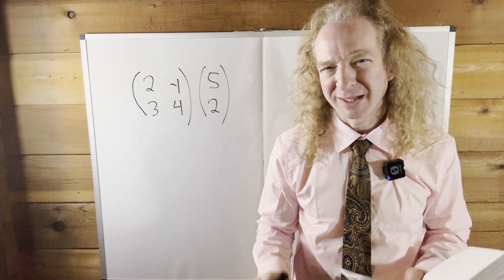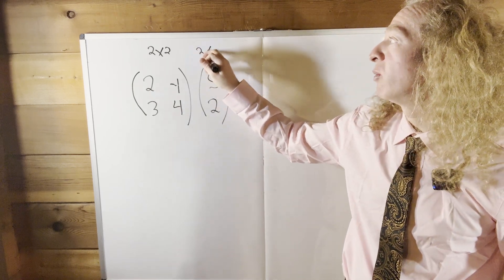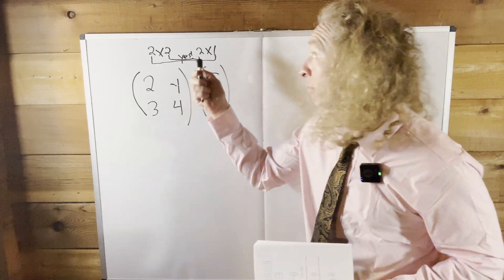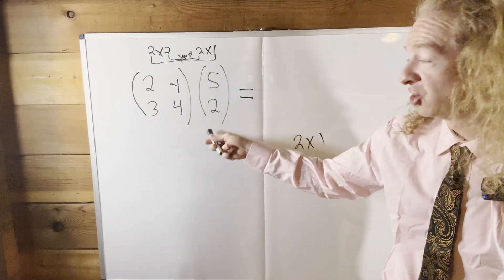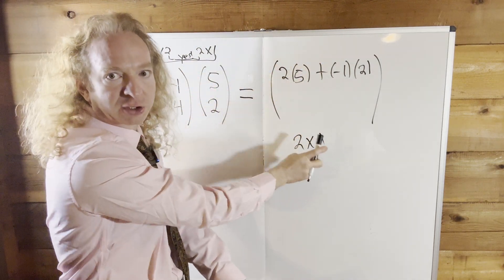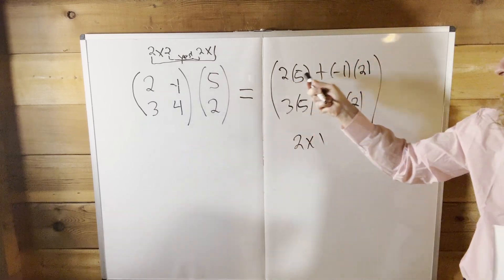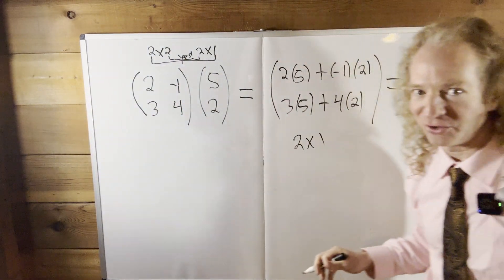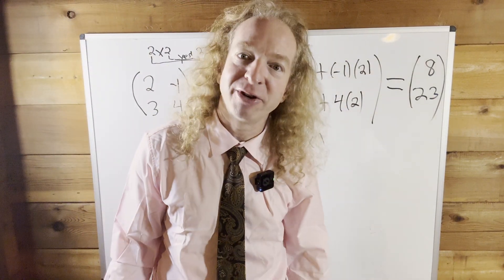How to Multiply Matrices: Example with a 2 by 2 times a 2 by 1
We do an example of matrix multiplication. The dimensions of these matrices are 2 x 2 and 2 x 1.